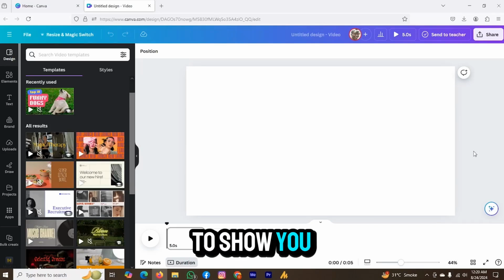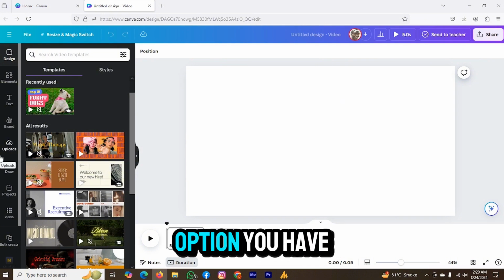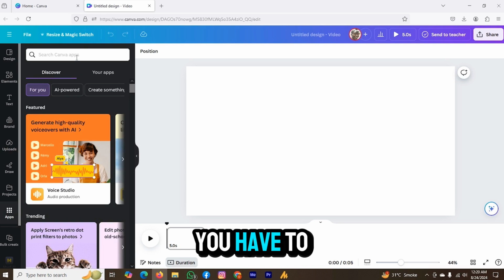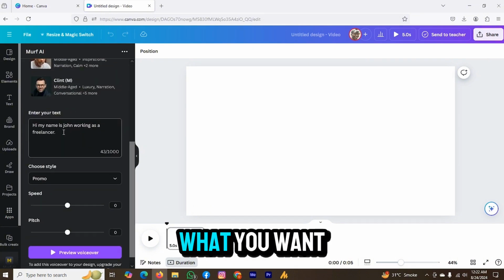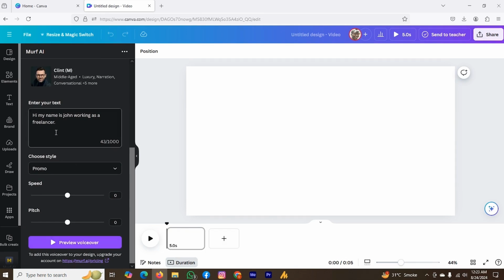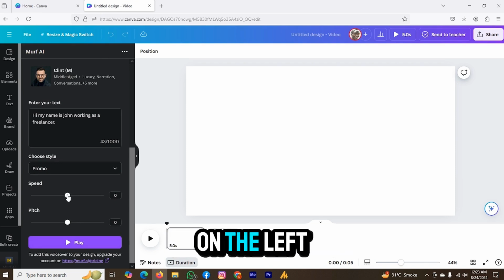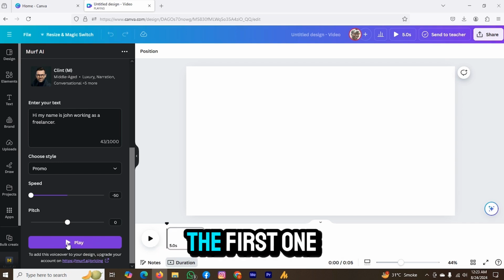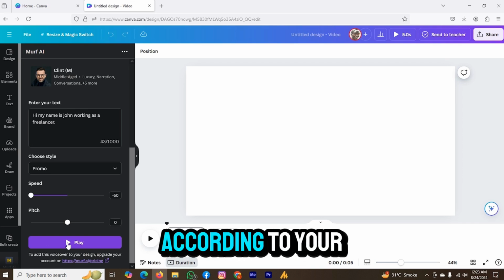How to SLOW DOWN Voiceover in Canva for Beginners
Are you looking to enhance your video projects in Canva? In this comprehensive tutorial, we'll show you how to **slow down voiceovers in Canva**, making it easier for your audience to understand and engage with your content. Perfect for beginners in 2024, this step-by-step guide will walk you through the process of adjusting audio speed, ensuring your voiceovers sound just right.

In this video, you will learn:
- The basics of adding voiceovers in Canva
- Step-by-step instructions on how to slow down your audio
- Tips for improving audio clarity and effectiveness
- Common mistakes to avoid when editing voiceovers in Canva

Whether you’re creating educational content, promotional videos, or personal projects, mastering voiceover adjustment in Canva will elevate your storytelling.